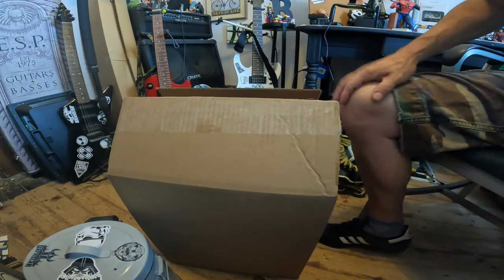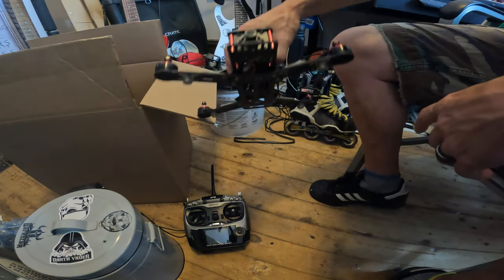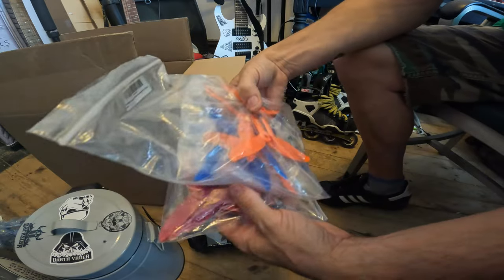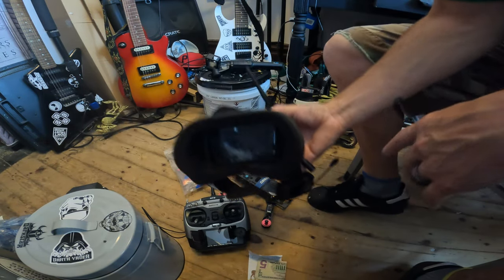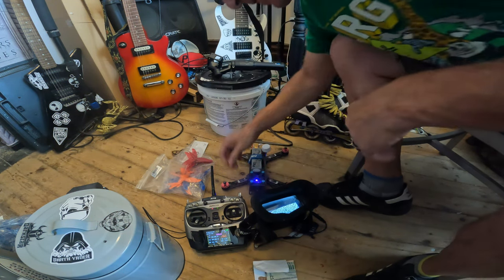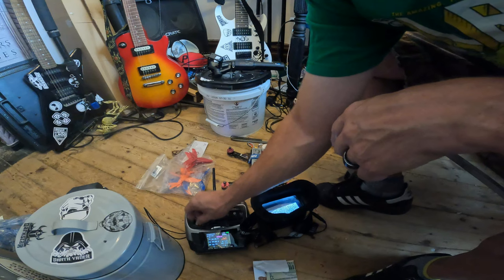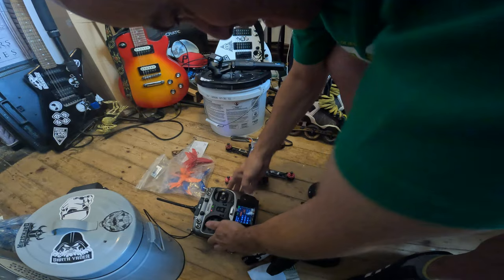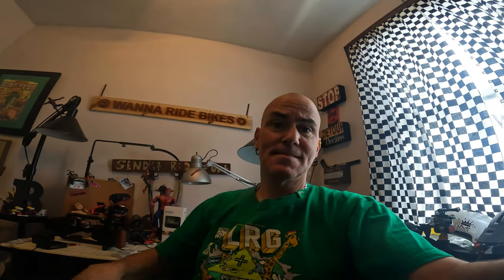OPEN PACKAGE TIME...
WELL I GOT ANOTHER DRONE I FOUND ONE I WANTED TO GET AND GOT A REALLY GOOD PRICE ON IT    I WILL BE ADDING A GO PRO TO IT SO ILL BE DOING A TEST WITH IT AT A PARK NOT IN MY YARD   ..